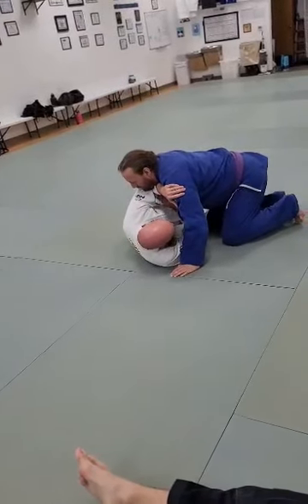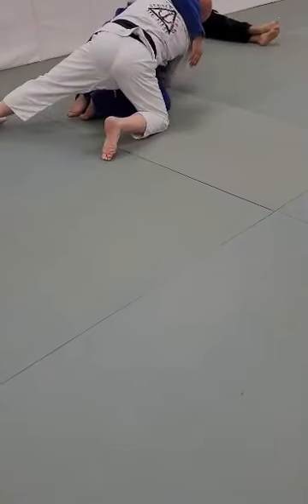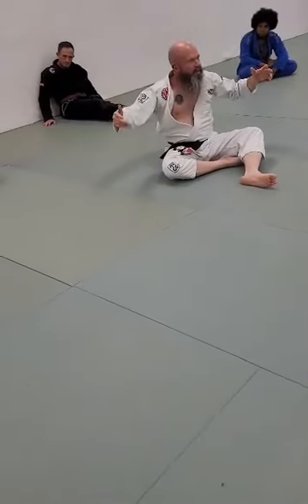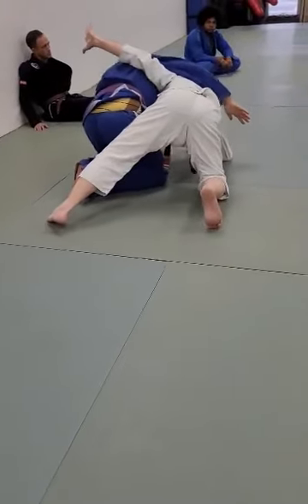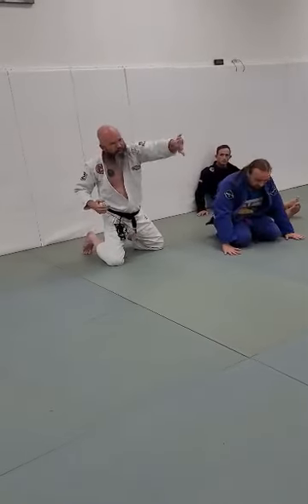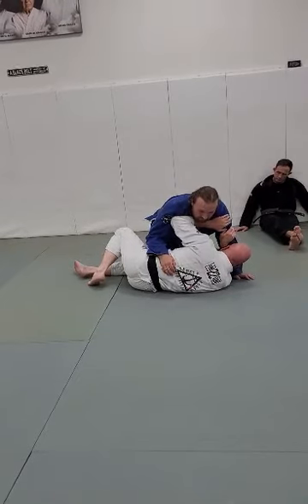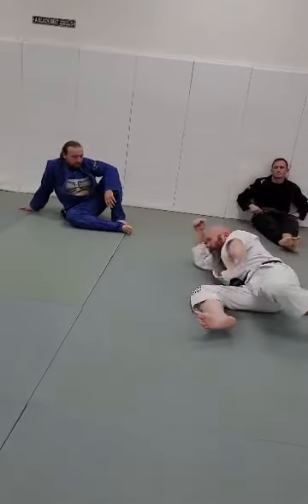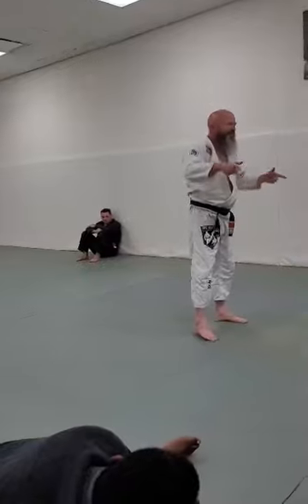Side Control Escape with Under Hook Technique!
An explanation and demonstration of my philosophy on how to survive and escape side control in Brazilian Jiu Jitsu.

If you would ever like to train with me. Check out my gym Semper Fortis Jiu Jitsu in San Antonio, Texas.

5723 N Foster Road
San Antonio, Texas 78244
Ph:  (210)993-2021